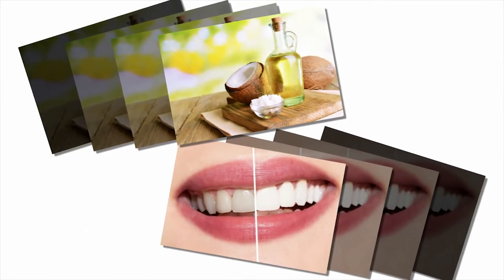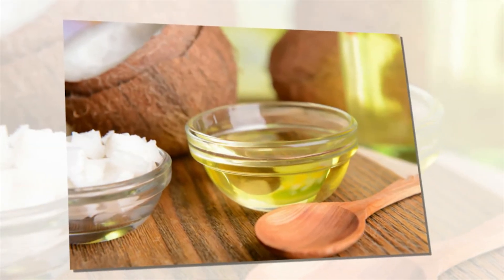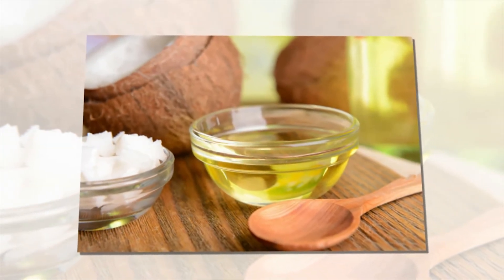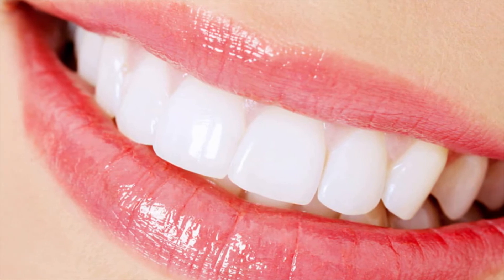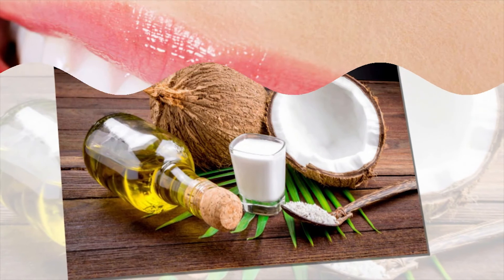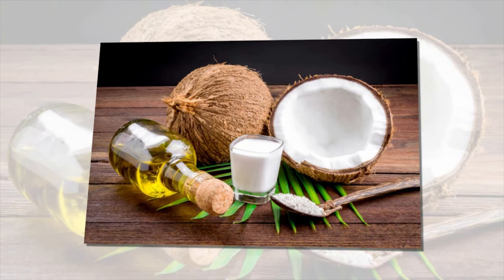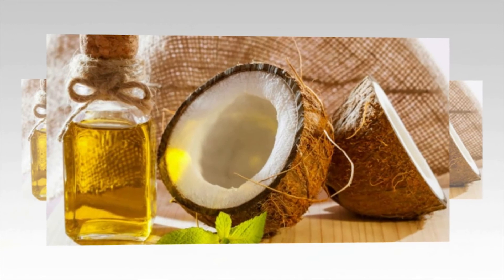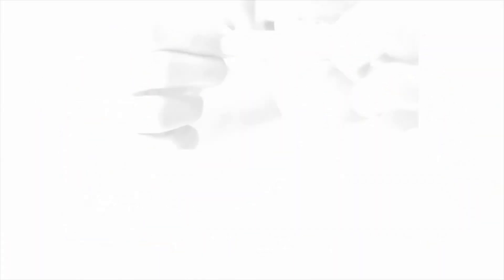Coconut Oil Is Better Than Any Toothpaste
Coconut oil is very popular nowadays, but did you know that you can use it like a toothpaste. This natural oil can help you kill the bacteria in your mouth.

Irish scientists have tested how coconut oil reacts to the bacteria in our mouth, especially the bacteria streptococcus mutans.

This bacteria is responsible for the cavity and dental erosion.